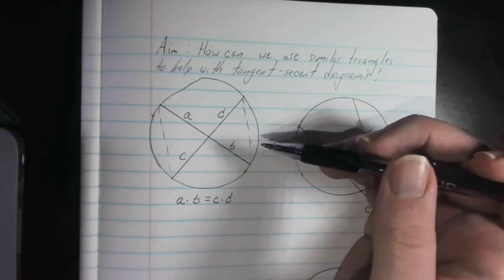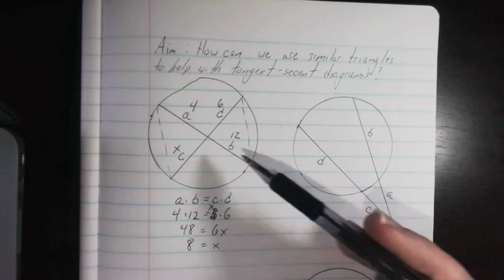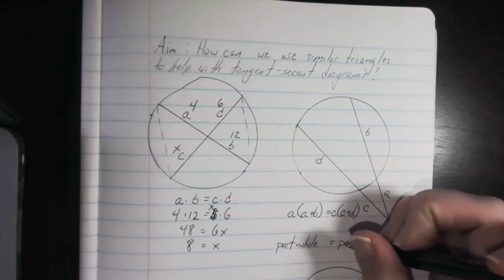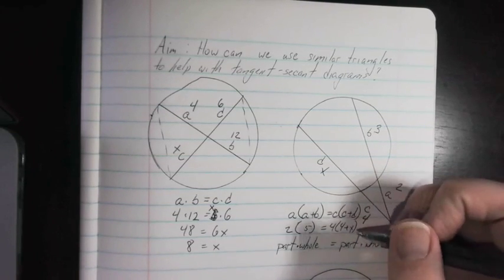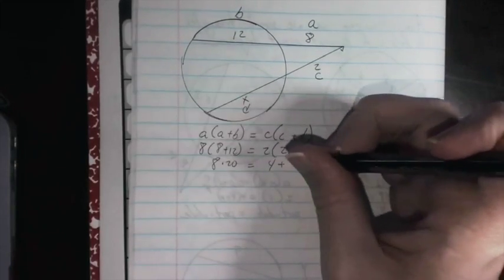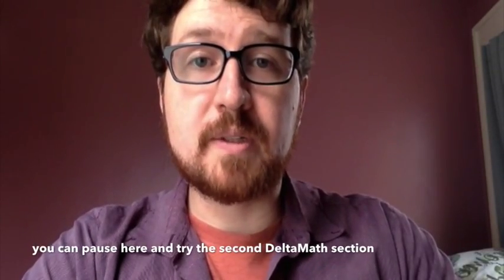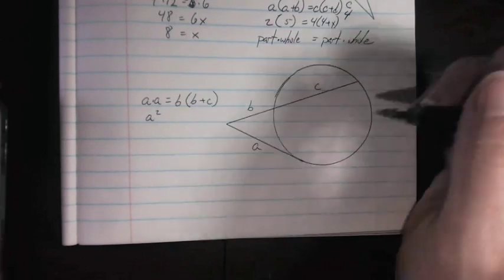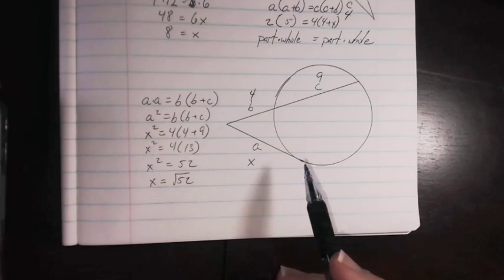8.4 - Tangent Secant Diagrams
The fourth lesson in this unit, in which we look at line segment lengths in tangent-secant diagrams.